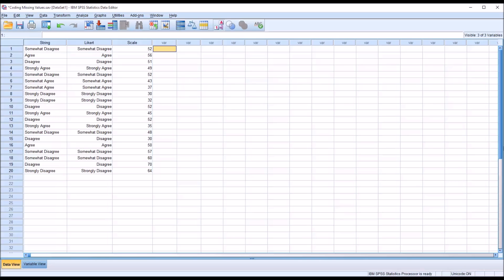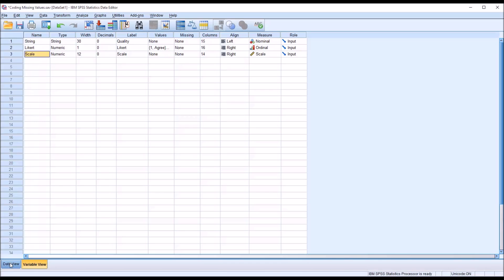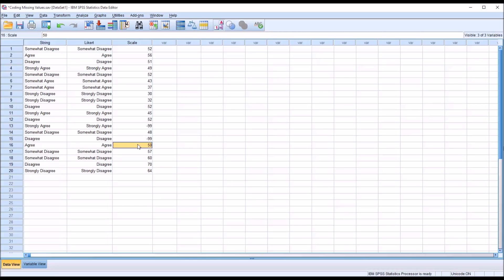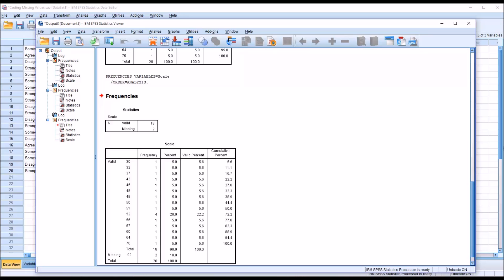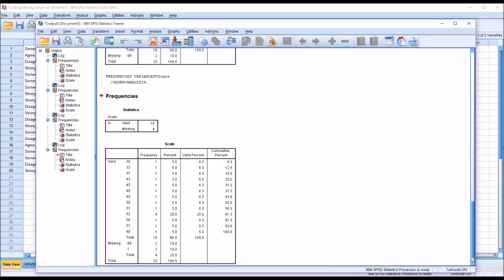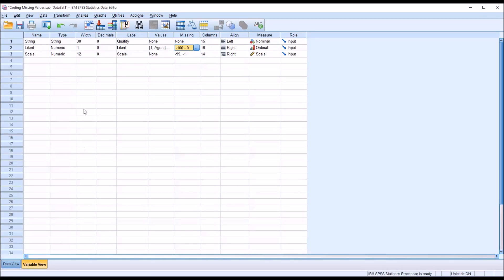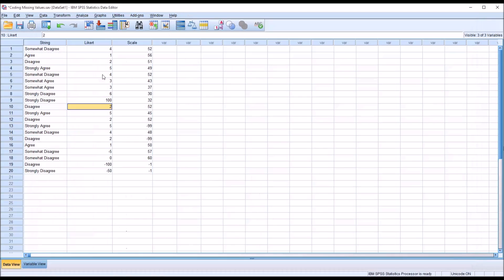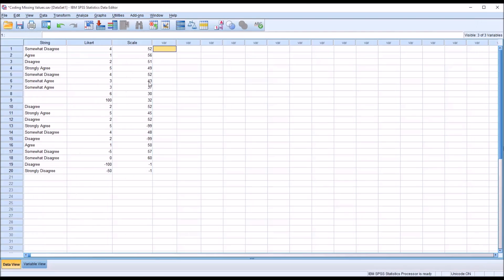Coding Missing Values in SPSS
This video demonstrates how to code missing values in SPSS. Several methods of coding missing values are reviewed for both numeric and string variables.